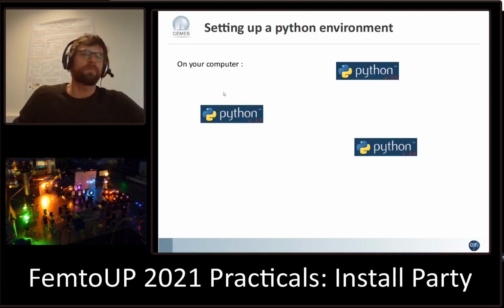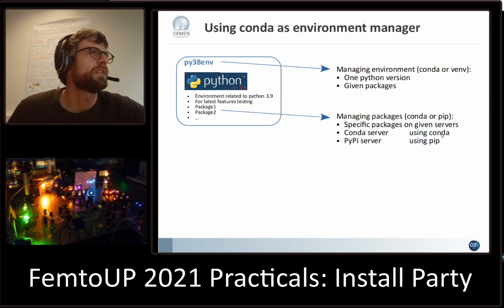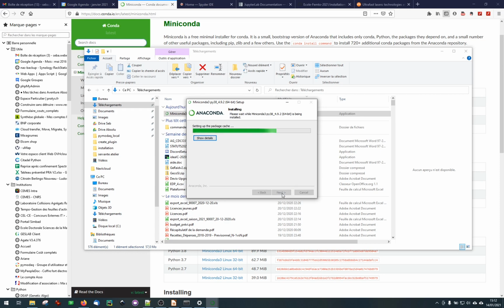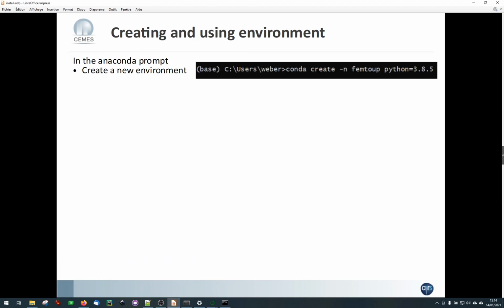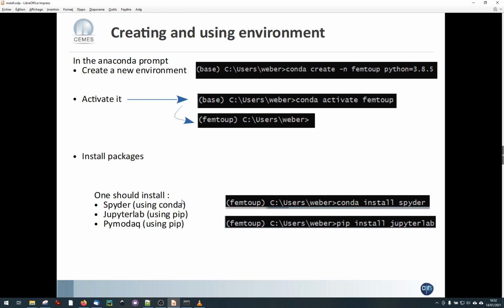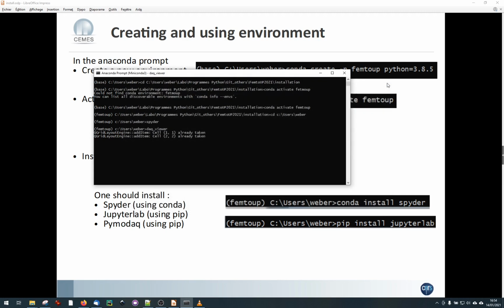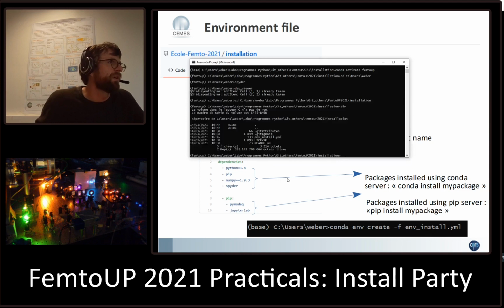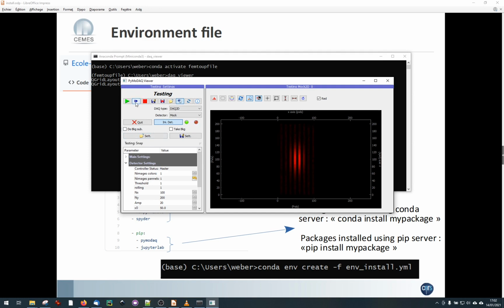FemtoUP2021 - Python environment management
Description of python environment management and package installation using conda.